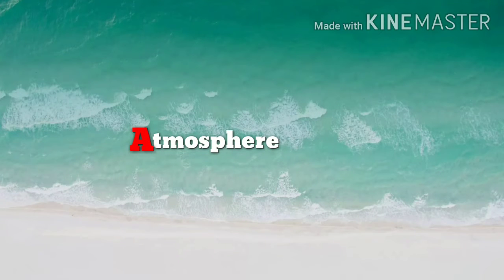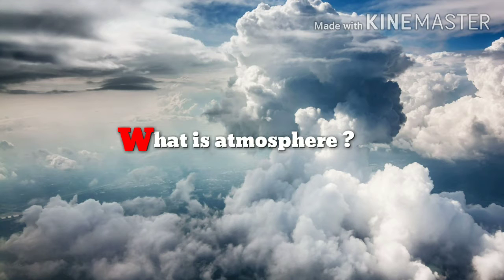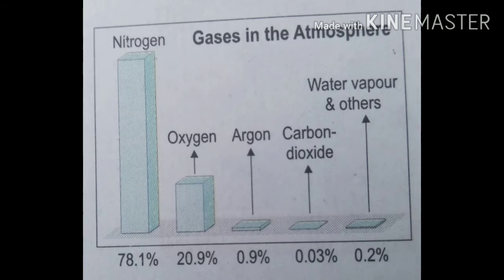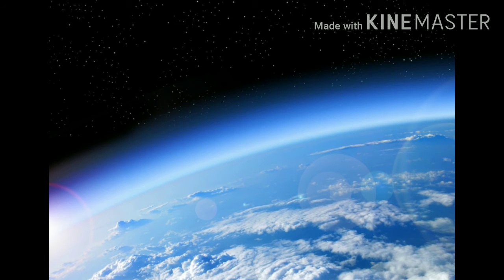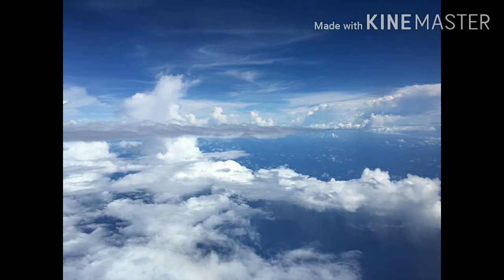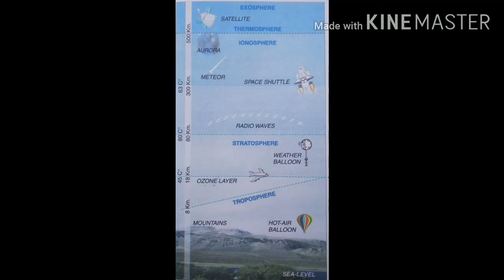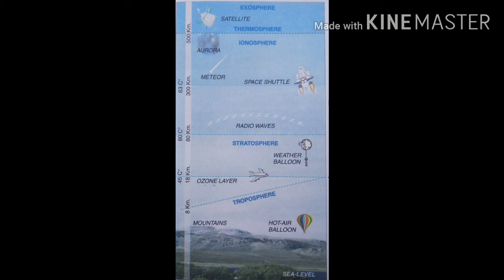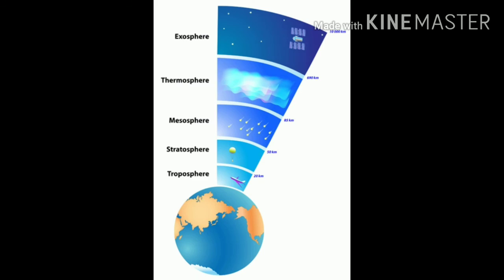Atmosphere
The atmosphere